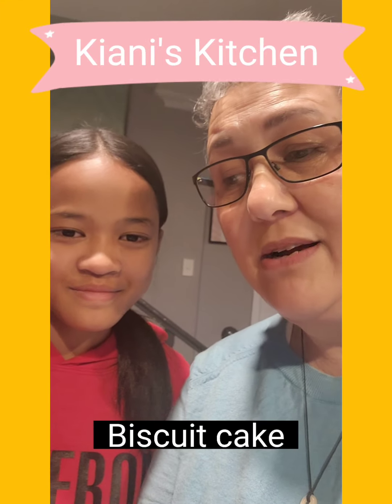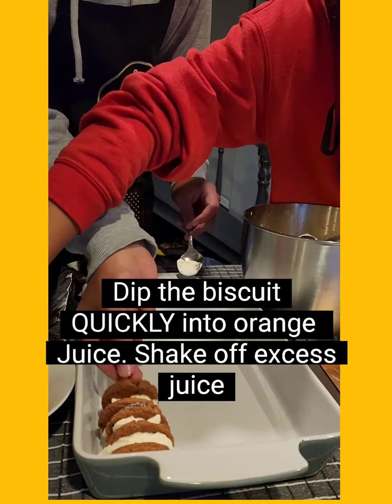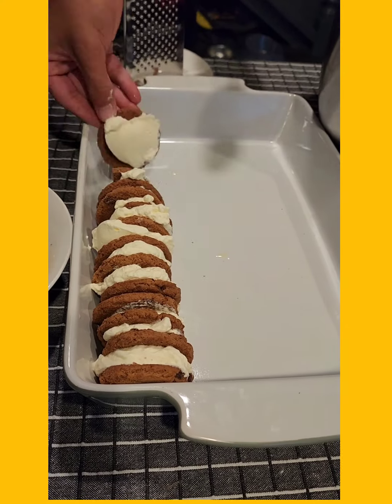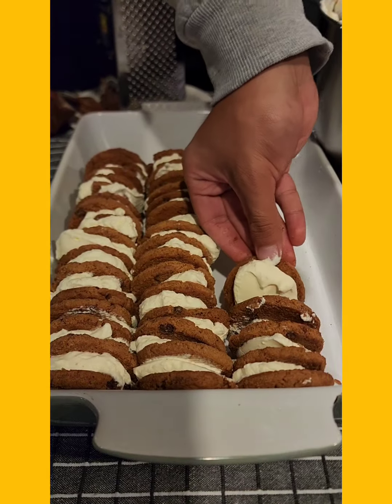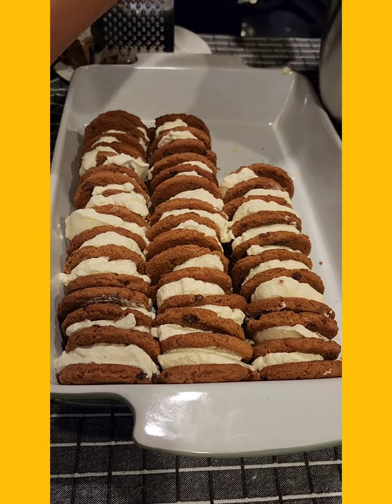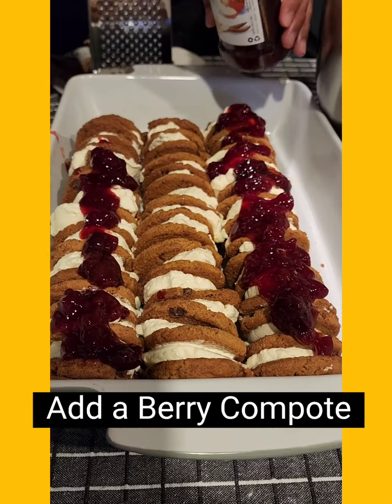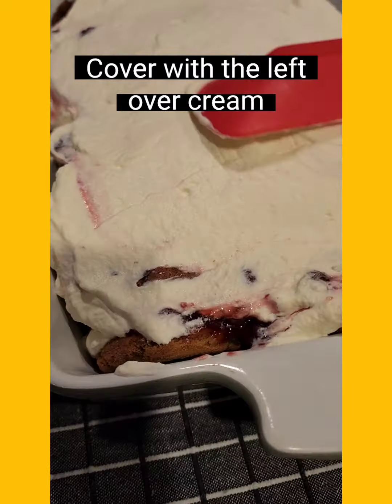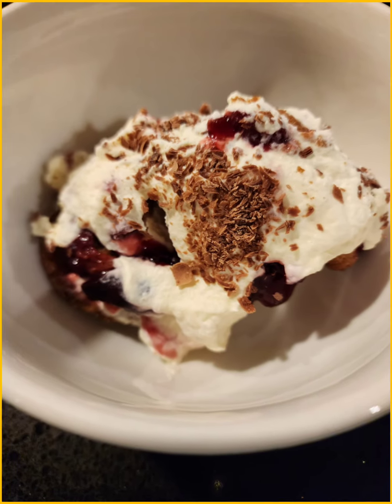Biscuit cake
We spent time in Hamilton with family & friends. We capitalized on our Nephew & Niece (Kyani & Nesi)- being there, by getting them to do all the mahi while we watched them...😁.. it was a beautiful thing❤️
This dessert is a perfect, easy, no brainer and perfect for getting the kids involved. Enjoy✌️✌️